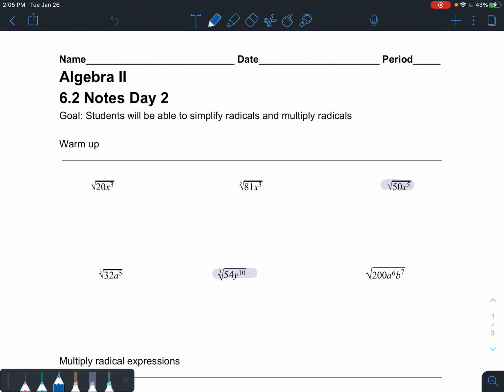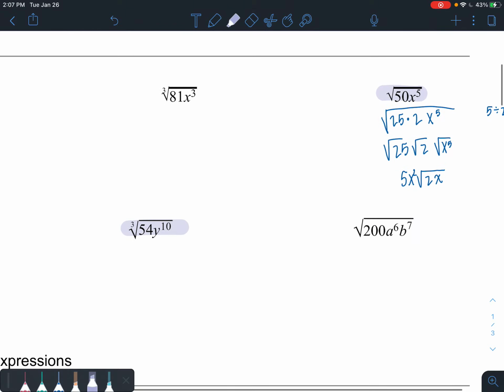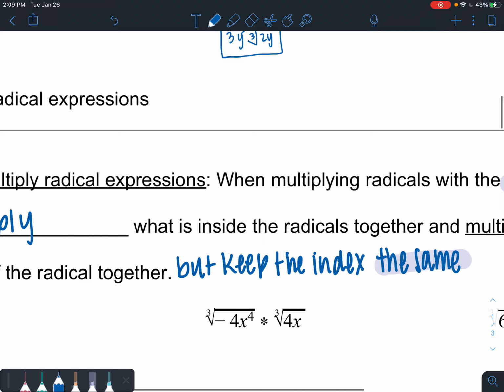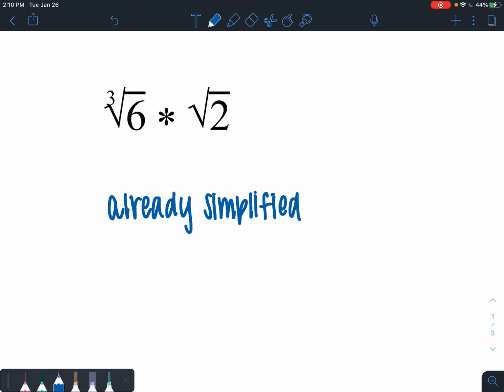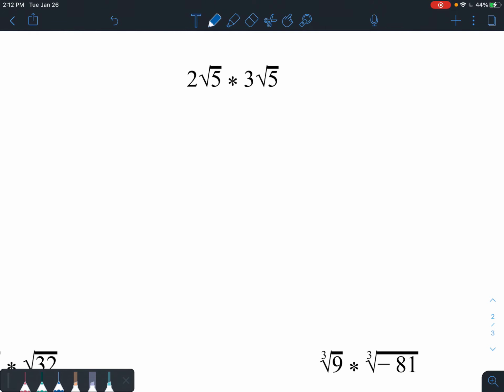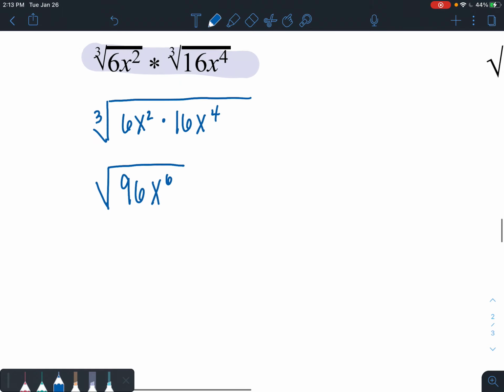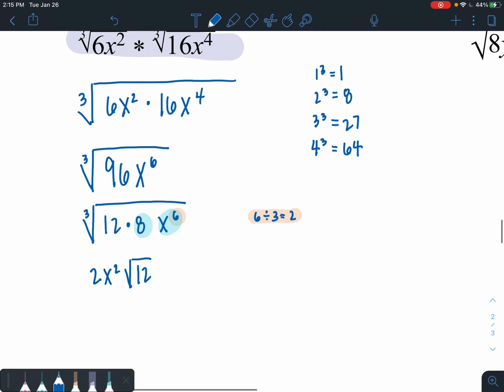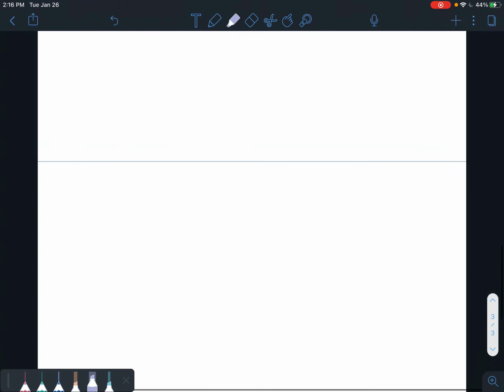Algebra II 6.2 Day 2 Notes